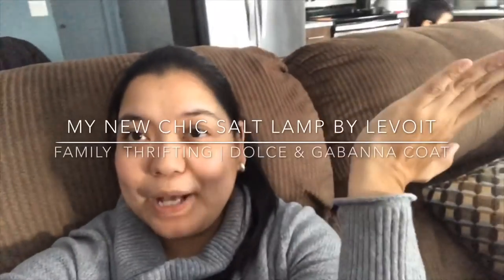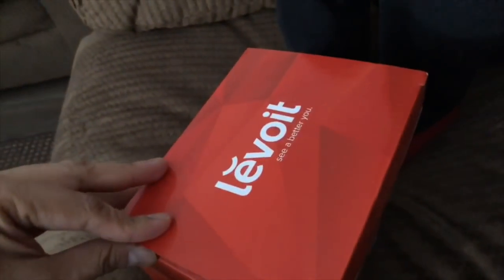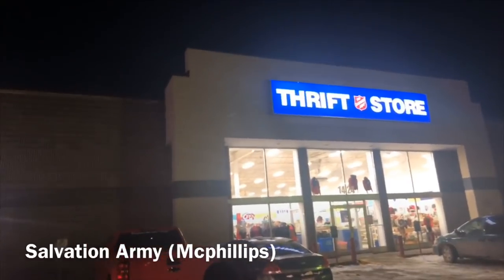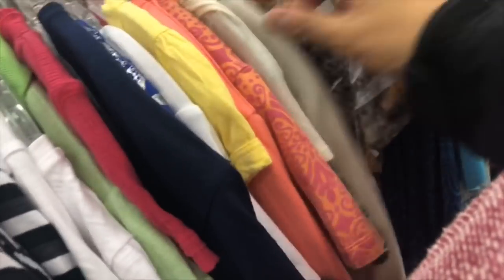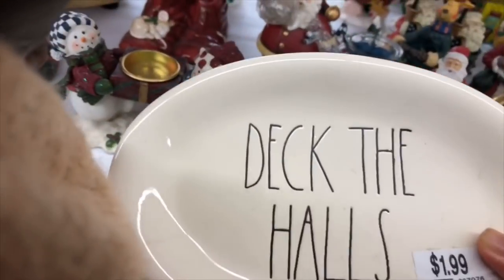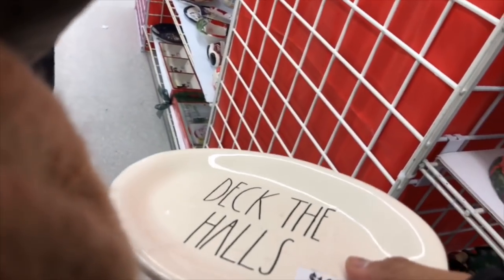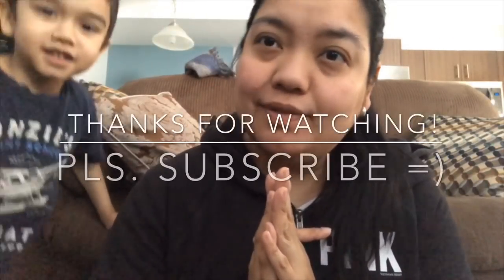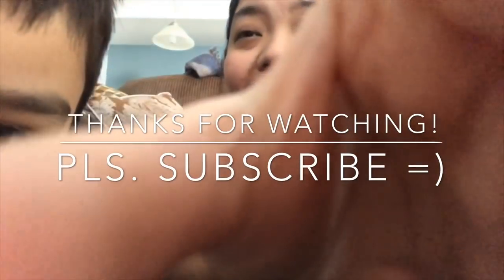MY NEW SALT LAMP BY LEVOIT | FAMILY THRIFTING | DOLCE & GABANNA COAT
OPEN ME:

LEVOIT Cora Himalayan Salt Lamp:

Kate Sparkle Instagram: katesparklejewelry
Kate Sparkle Facebook: Kate Sparkle

HANOGRAM custom made phone cases. NANCY15 for 15%Off

OR
BOGO Buy One Get One Free as low as $19/pair

My New Pair of glasses: DBSN 62278 (C104) Tortoise

I'm Nancy 100% Filipina, now lives here in Canada with my other half Jean-Paul, he is French-Canadian. We have two kids, Lauren 10yrs old and  Deric 4 yrs old! Just sharing variety of videos about our family, travels, vlogs, kiddie things, mommy stuff, married life, thrifting adventures, shopping hauls, life events/occasions and more!

Camera I'm using:
Sit-down Videos: Canon EOS 60D
Vlogging: iPhone 8 or Panasonix Lumix